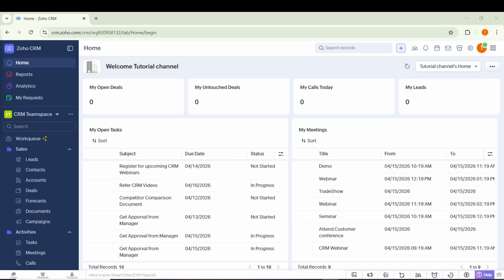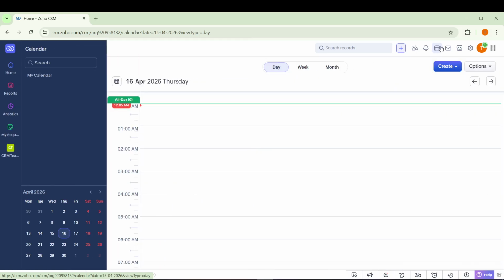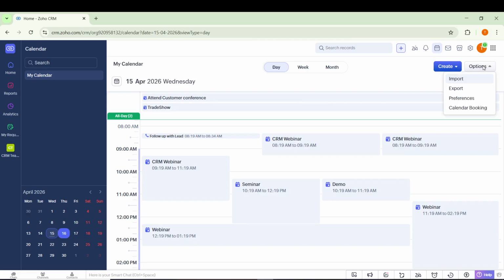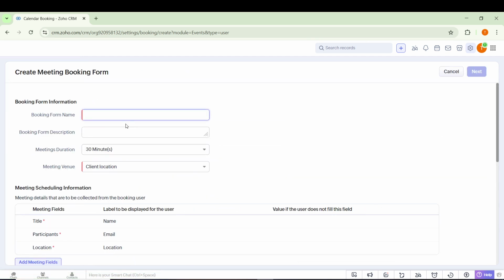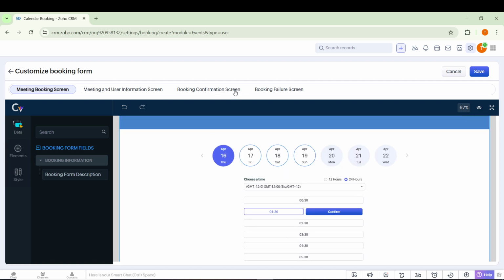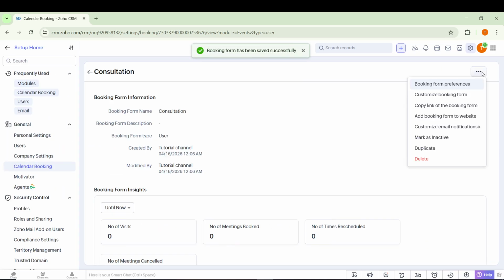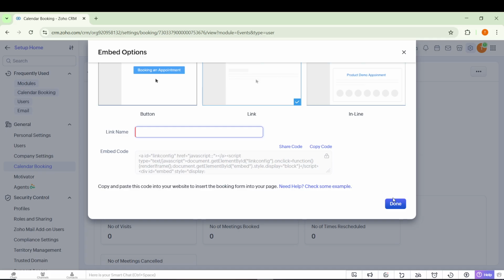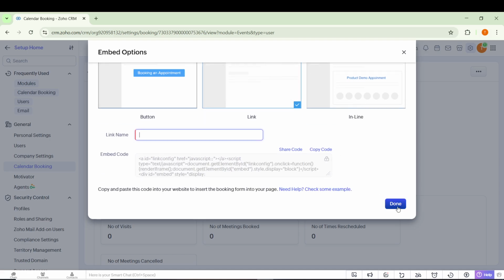How To Prepare Appointment Bookingb Schedule In Zoho Crm [2026 Guide]